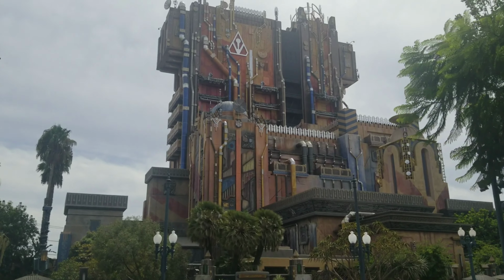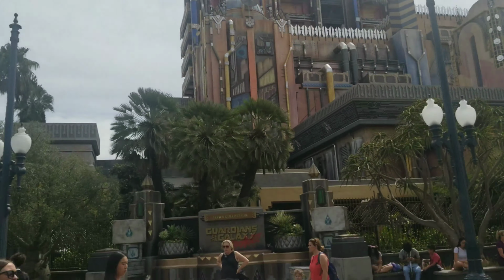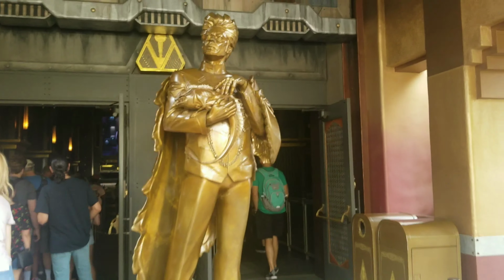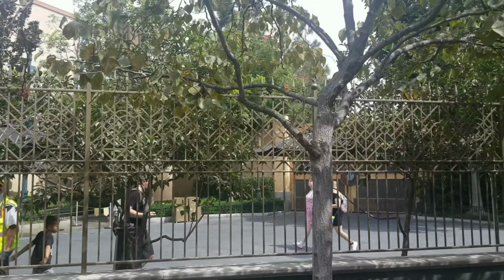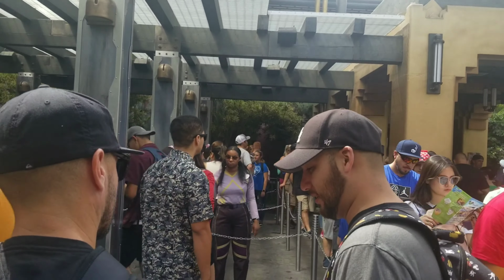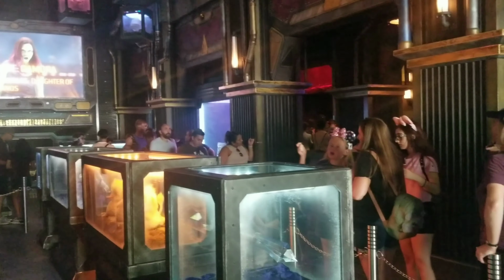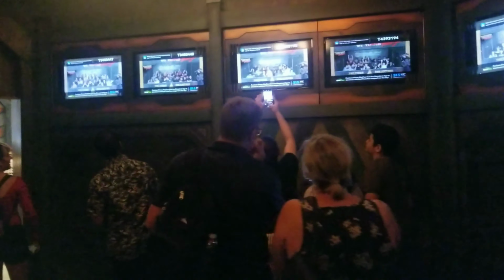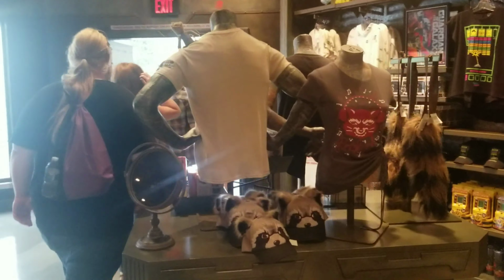Disney World vs. Disneyland (Tower of Terror vs. Guardians of the Galaxy)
Which Disney freefall ride is better? Is it the original Twilight Zone Tower of Terror in Hollywood Studios at Disney World? Is it Guardians of the Galaxy: Mission Breakout in Disney's California Adventure at the Disneyland Resort? Inquiring minds want to know! This is a great Disney best attraction battle. In the vlog I will give you a tour and ride experience of both of these amazing attractions.  Afterwards,  I give you a breakdown on each attraction, and then will give my final verdict on which attraction is truly better. Enjoy! 😁